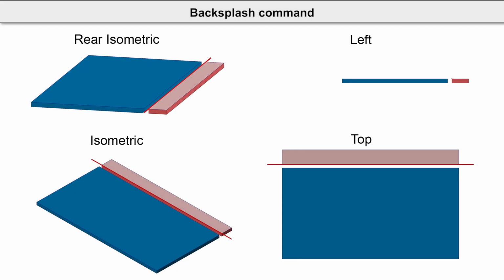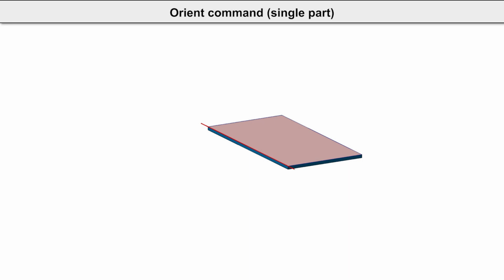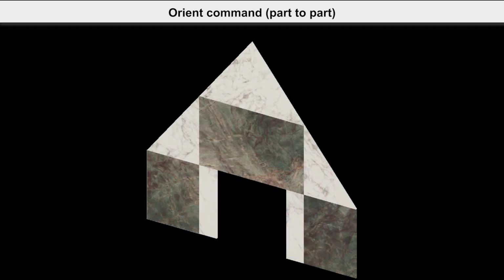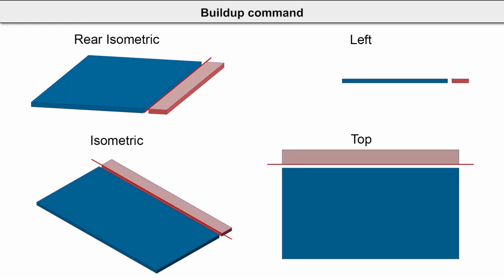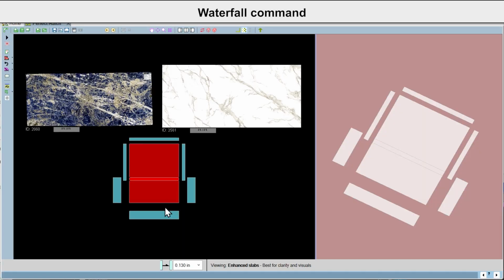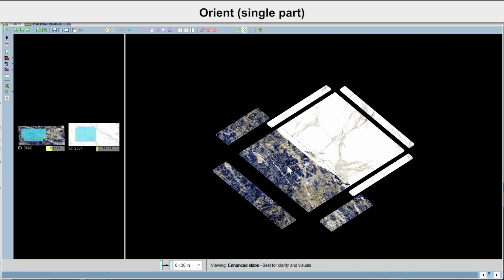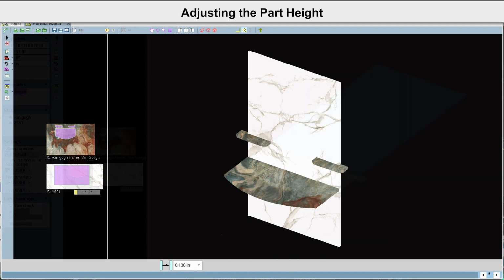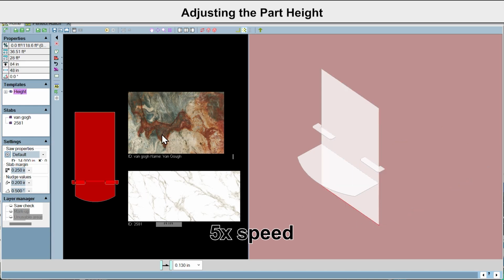Slabsmith - 3D Command Comparison - (v2023.6+)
This video explores the difference in the 3D commands available in Slabsmith's "Perfect Match" slab layout software.

Contents
0:00 - Intro
0:06 - Part 1: The "Backsplash" command
0:37 - Part 2:  The "Orient" command
1:25 - Part 3: The "Buildup" command
1:45 - Part 4: The "Waterfall" command
2:38 - Part 5: Adjusting the part height